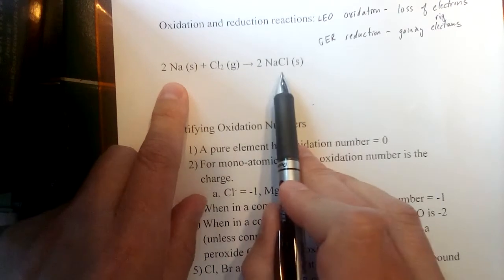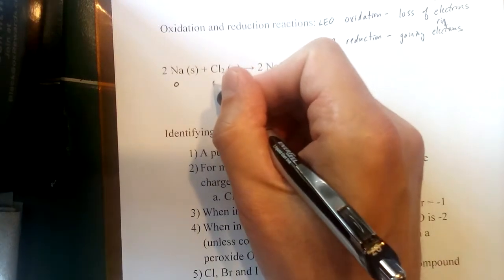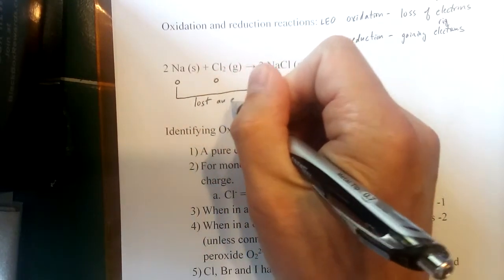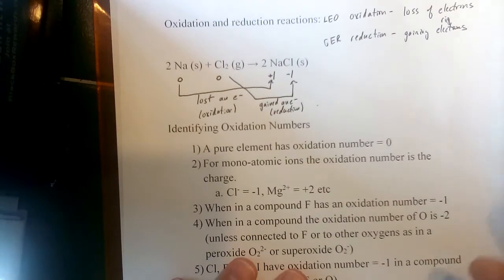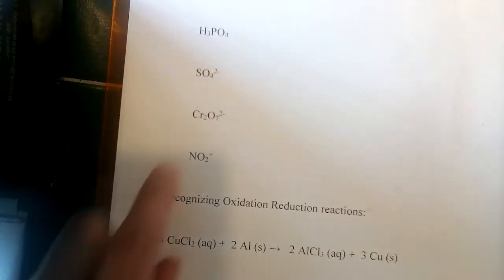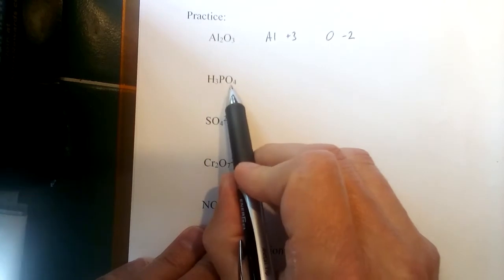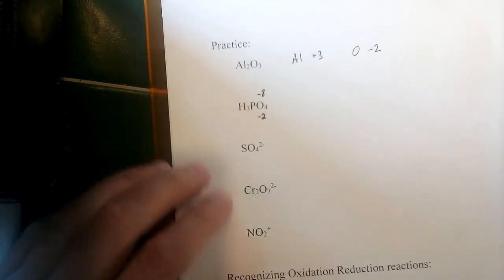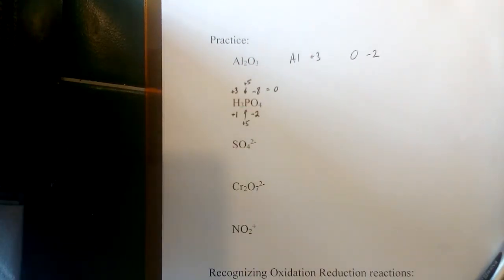Chapter 4 Part 8